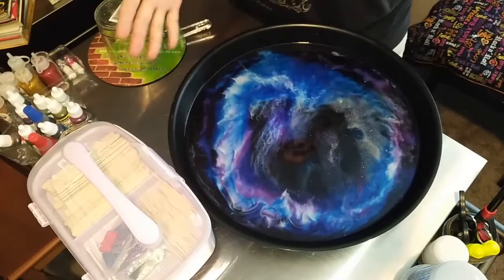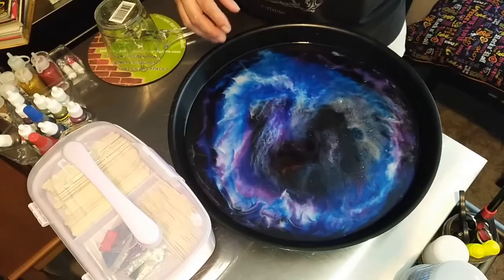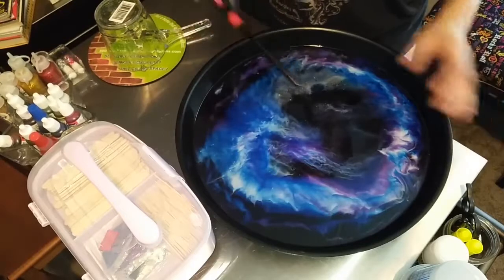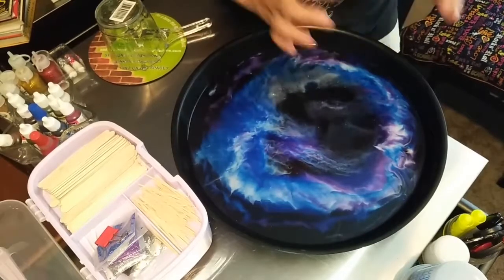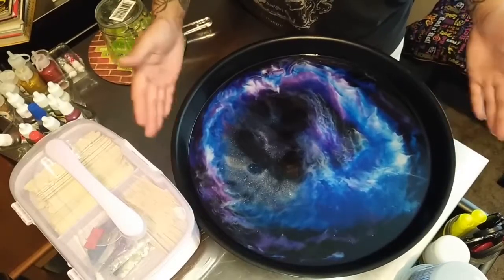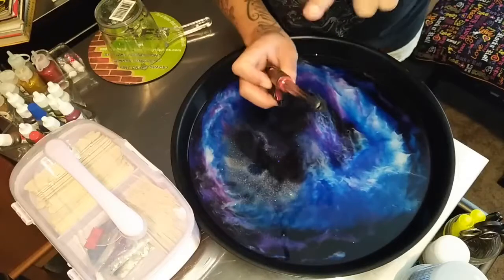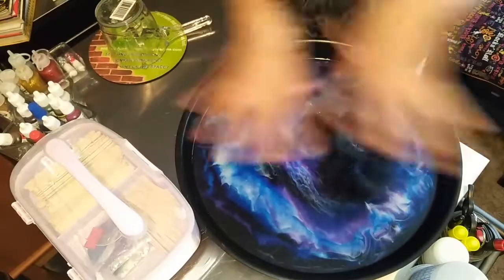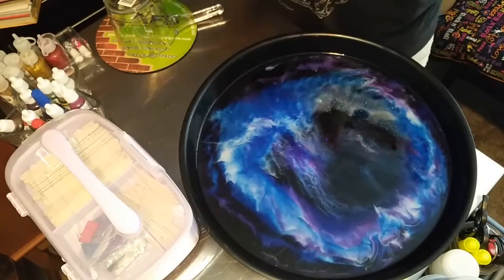DIY Resin Art Tutorial | Making a Tray 🤯 1st Layer✨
Episode 4 of Ridiculous 💀 Resins --- I initially made a 19 min. tutorial video while making this tray, but I had some technical difficulties. 🙄😆 I'll explain... Still came out amazing 😍. XO